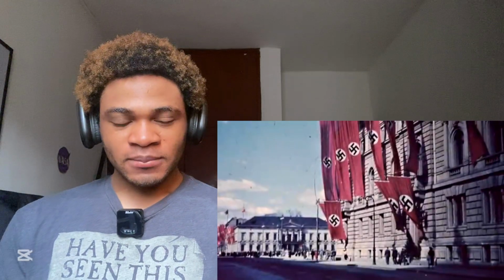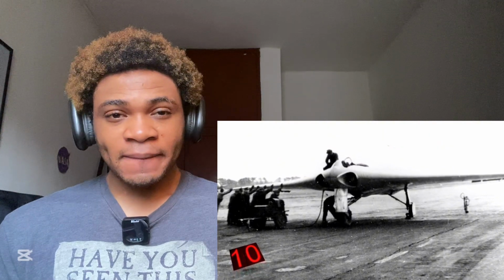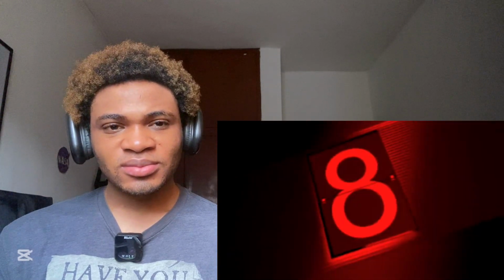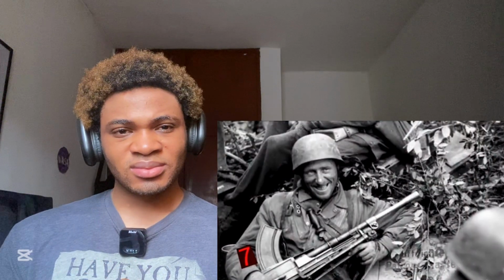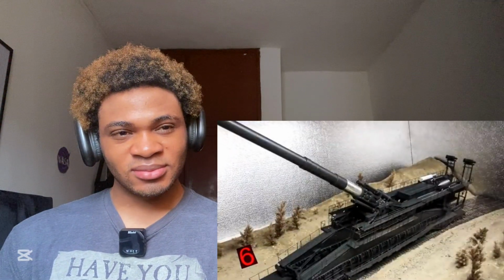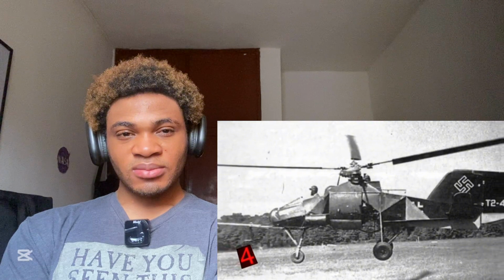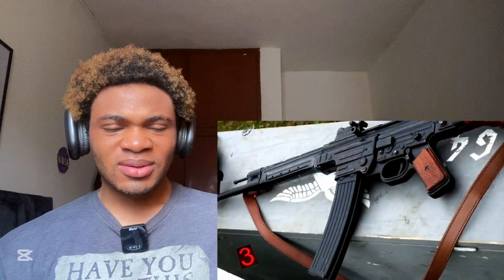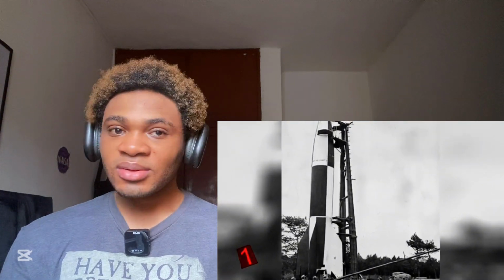First time reaction to - 10 insane weapons invented by the Germany Army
Hi guys it’s your boy Kelvin Emmanuel
My Goal is to make you smile while watching my videos 😍

If you enjoy this video and my reactions make sure you subscribe to the channel, like the video and comment down below which video you would like to see me react to next.

This is a reaction video used to educated and give my feedback on the song and artist